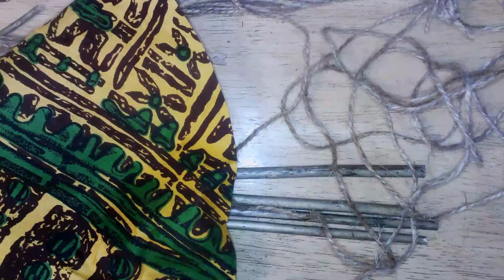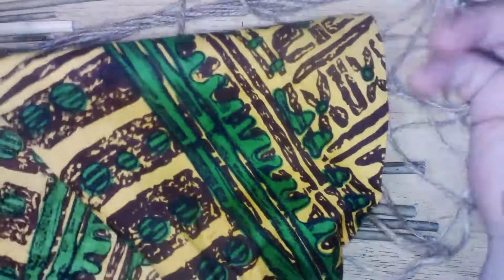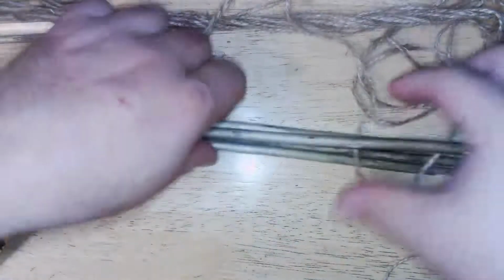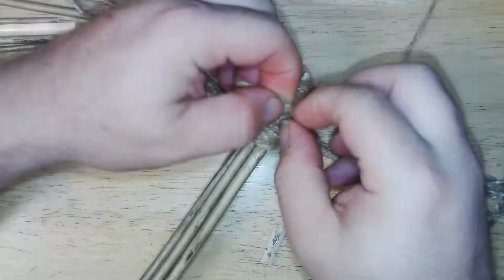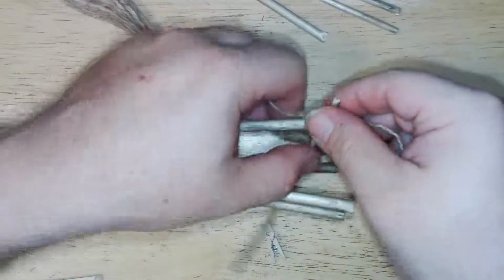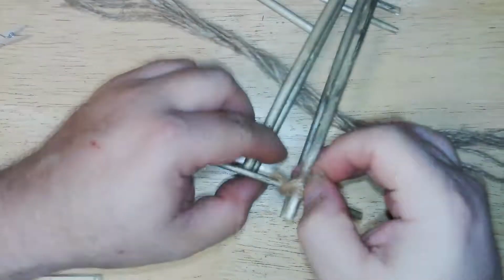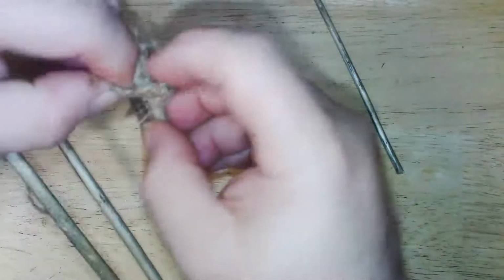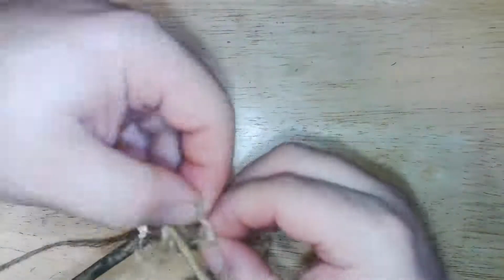Building your own model tipi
video directions on making a model tipi (also teepee)